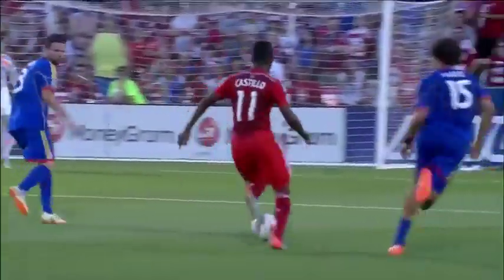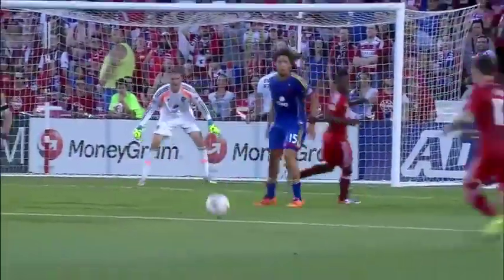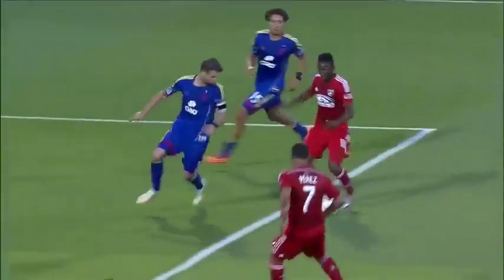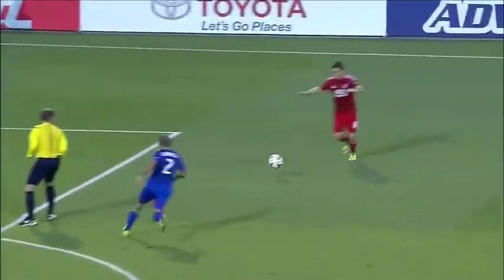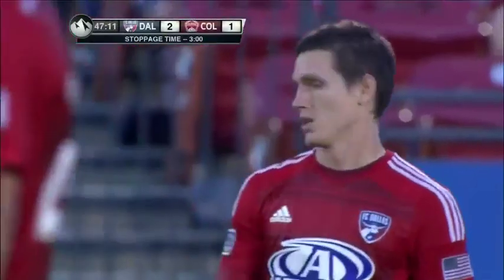GOAL: Zach Lloyd devastating blast is too good for Clint Irwin | FC Dallas vs. Colorado Rapids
Goal! FC Dallas 2, Colorado Rapids 1. Zach Loyd (FC Dallas) left footed shot from outside the box to the bottom left corner.